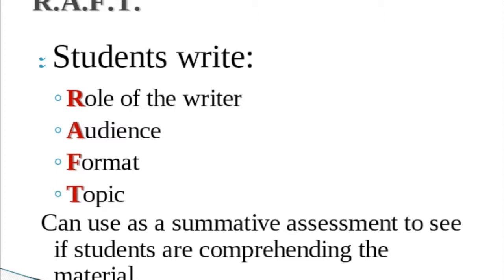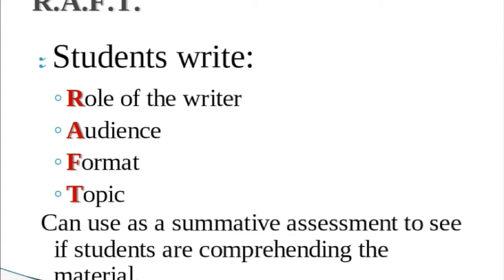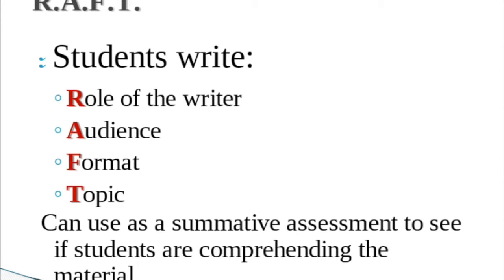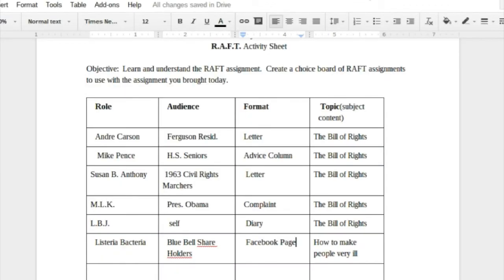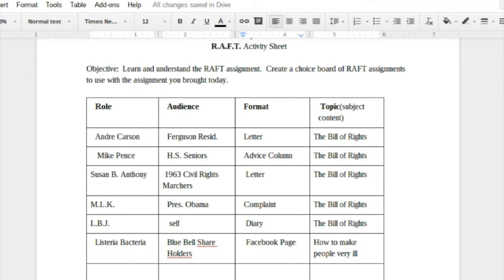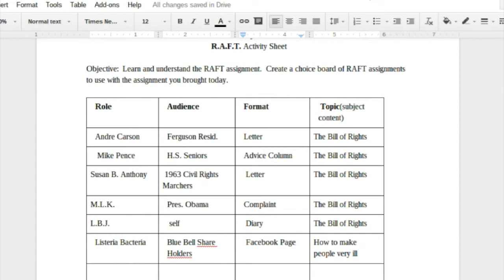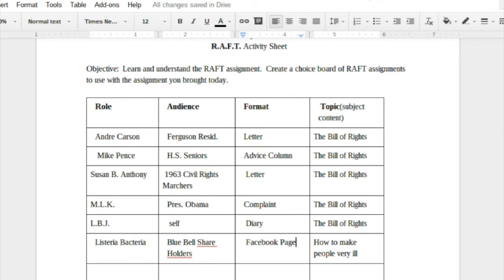Tuesday PD Post Reading Strategies 4 21